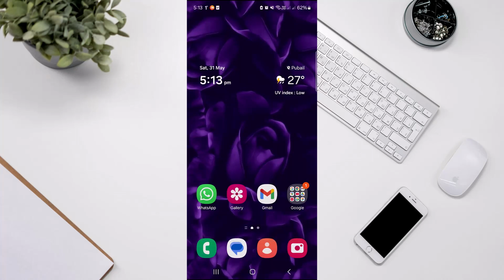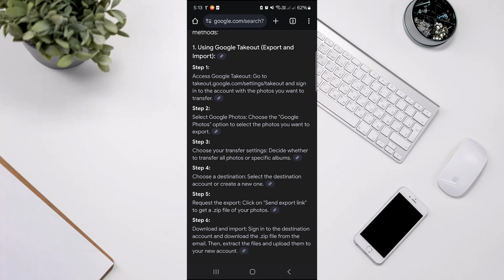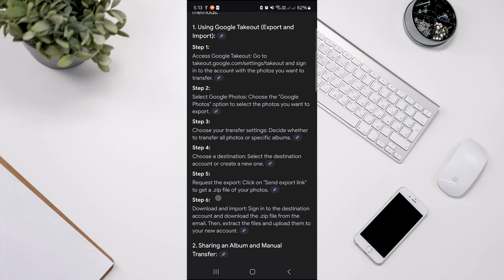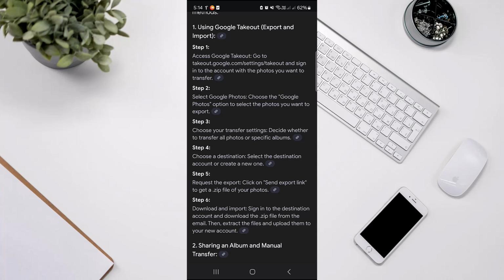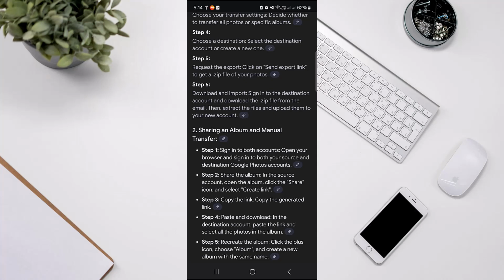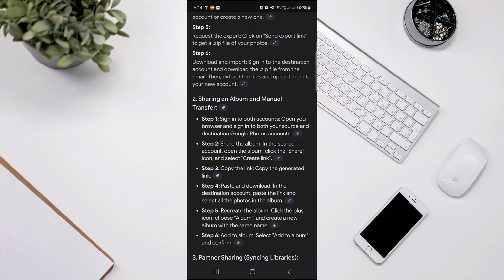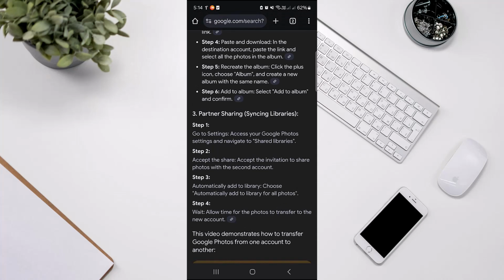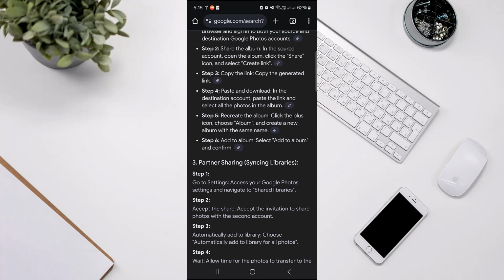How To Transfer Google Photos From One Account To Another - Full Guide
Learn how to Transfer Google Photos from One Account to Another with this full step-by-step guide!
This is a step-by-step tutorial on transfer google photos from one account to another  full guide on this.
Watch the video until the end to find out transfer google photos to another account